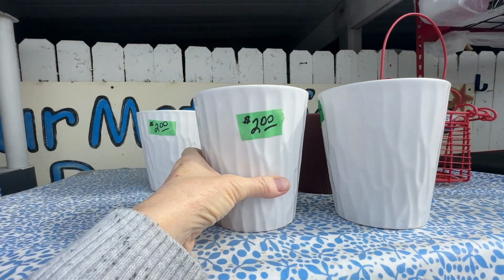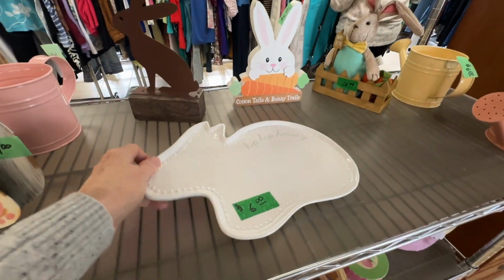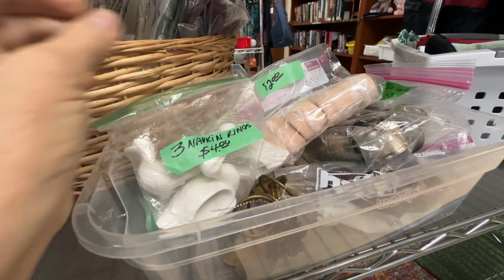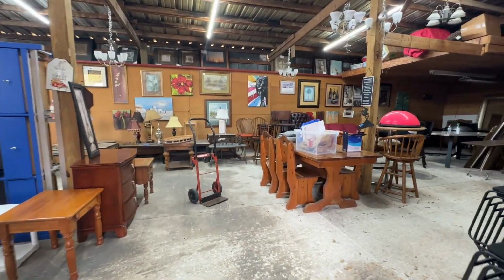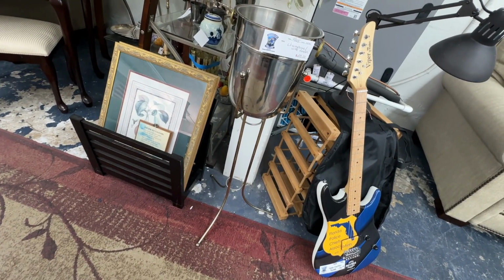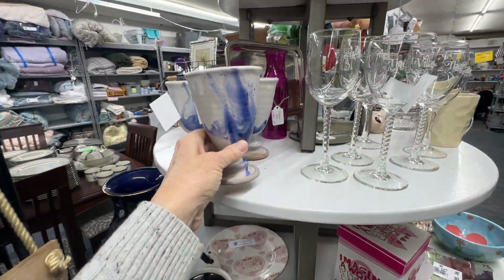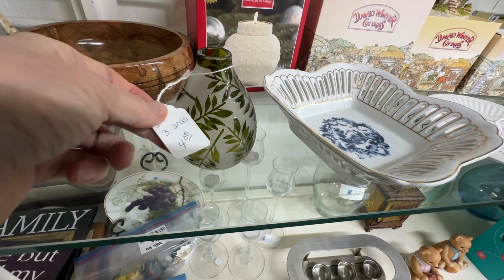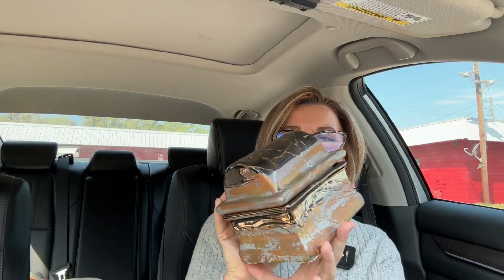Thrift My Favorite Stores! Thrift with Me! Thrifting Vlog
Thrift with me for Vintage, Fine Art & Collectibles!